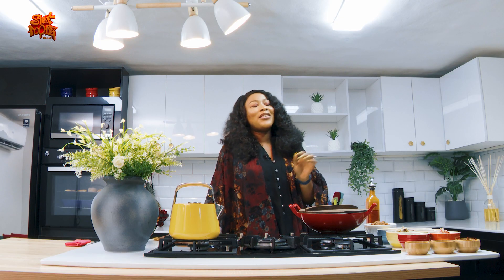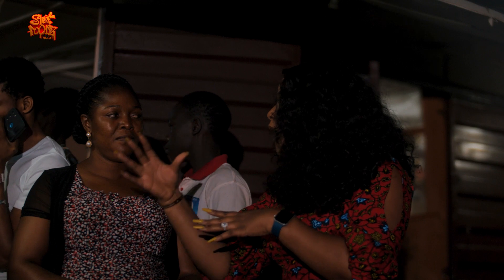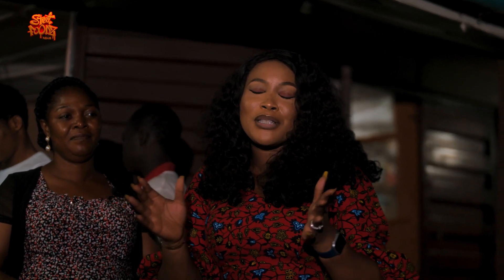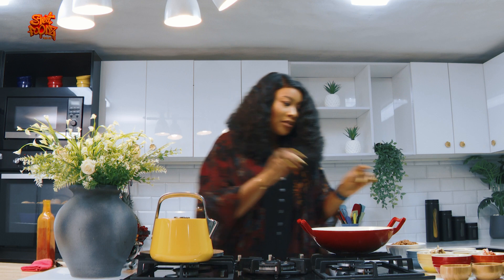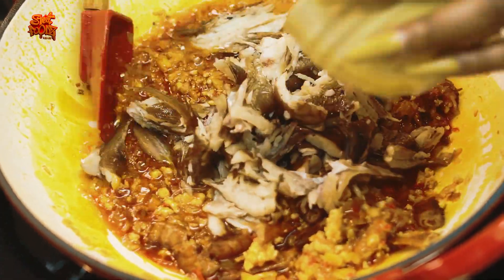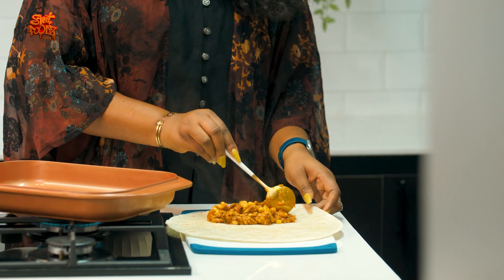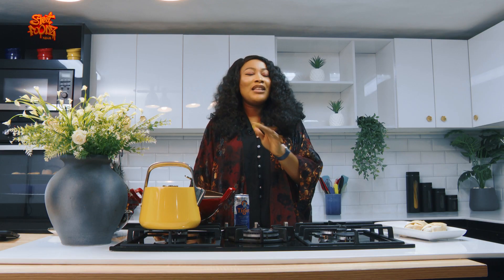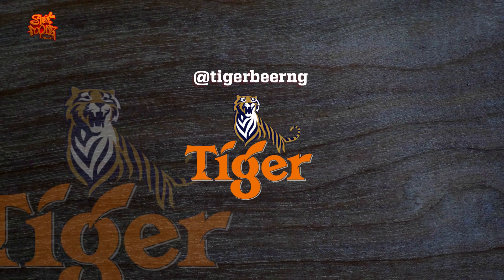StreetFoodz Naija Homeplay- Beans and Bread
Another street beloved, beans and bread had reached the table of redefinition. @diaryofakitchenlover would be making bread and beans different from what we are all used to

Follow us on this journey from street to kitchen and see your favorite street dishes be prepared with a twist

Also, Stand a chance to:

WHEN YOU MAKE THE RECIPE OF THE WEEK!
TO PARTICIPATE:
• Recreate the street food dish made by @diaryofakitchenlover
• Upload a 1 minute video of your recipe on FB, Twitter or IG, using the hashtags streetfoodznaijas3 HomeplaySFN3 and tagging @foodbaytv @streetfoodznaija @diaryofakitchenlover and @Tiger beer
• You must be following @foodbaytv and @streetfoodznaija across social platforms
• Points would be awarded for creativity, presentation/styling, video quality, brand visibility, and post engagement (likes, follows, saves, shares)